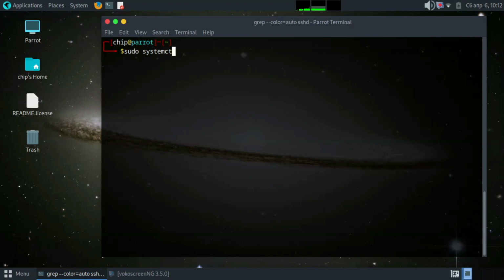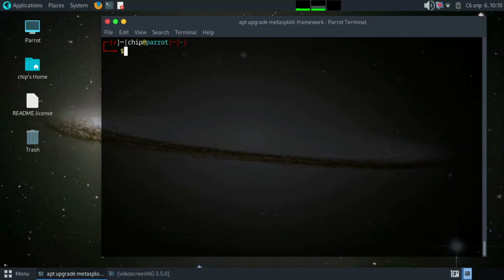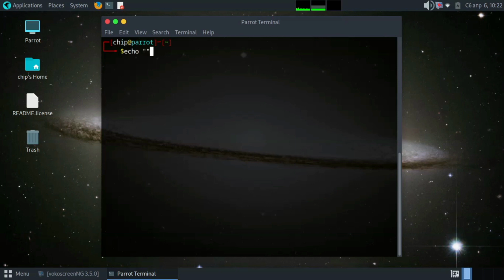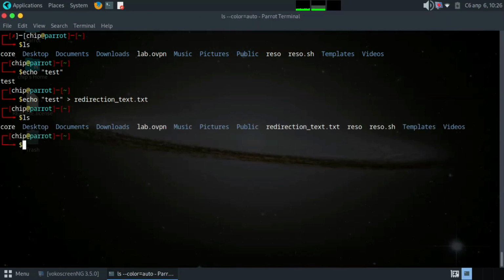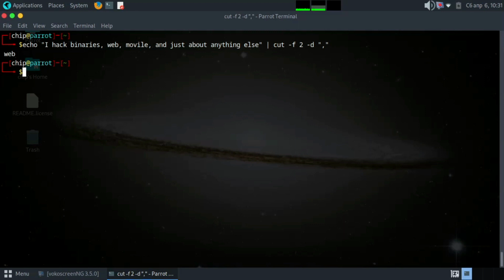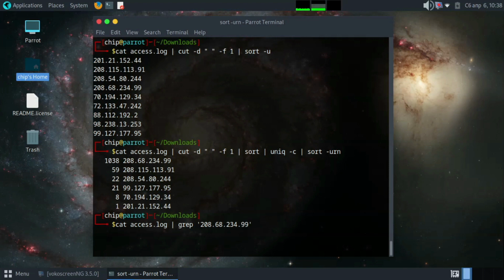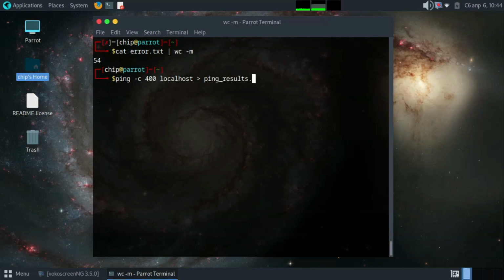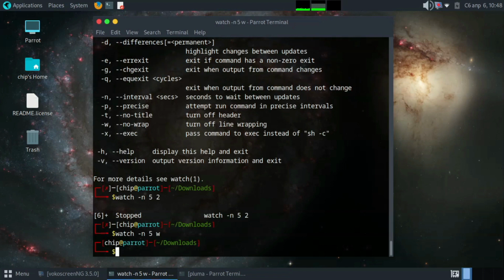Learning Linux for Penetration Testing | OSCP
We will be leaning the basics of linux before starting penetration testing with Linux os.